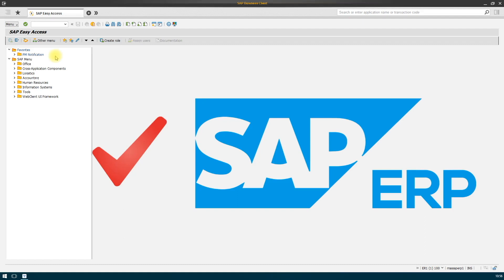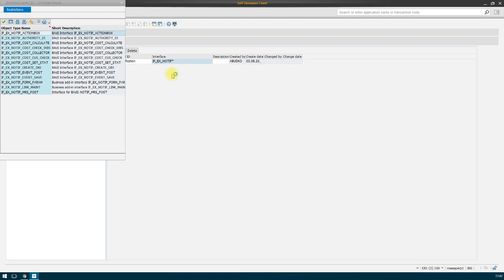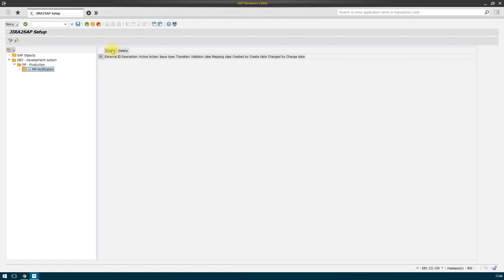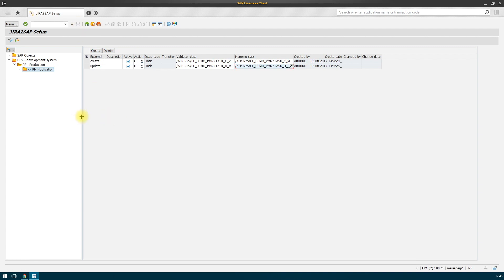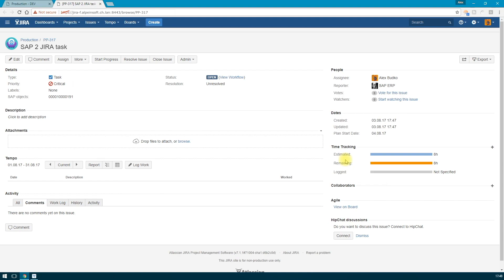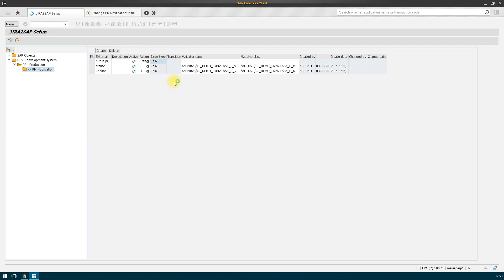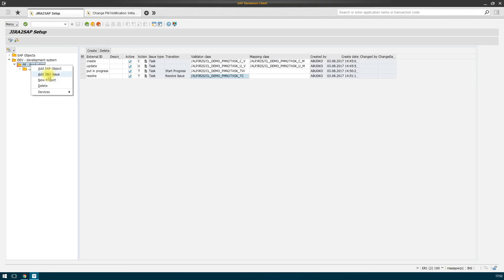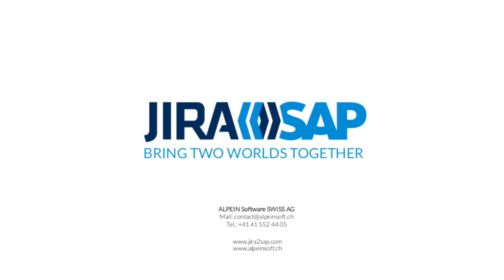JIRA2SAP - bring two worlds together: integration tutorial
Connection between SAP and JIRA Systems with JIRA2SAP: configuration, data mapping, business logic implementation